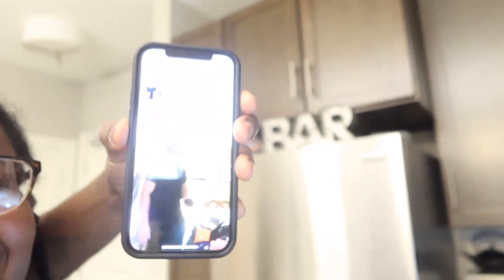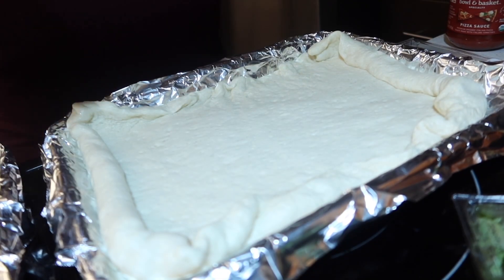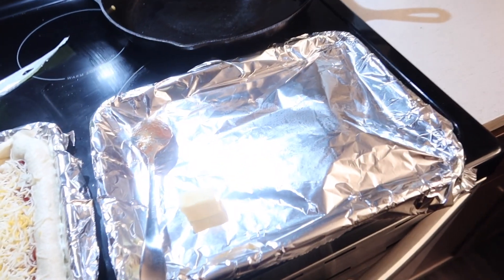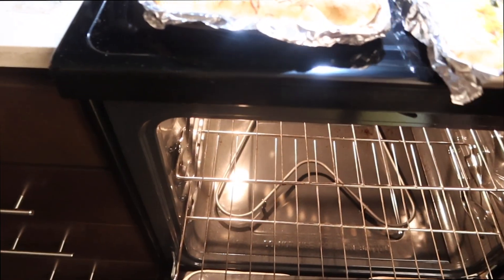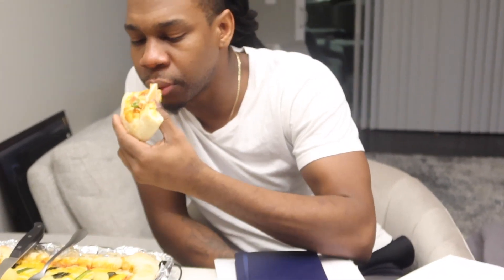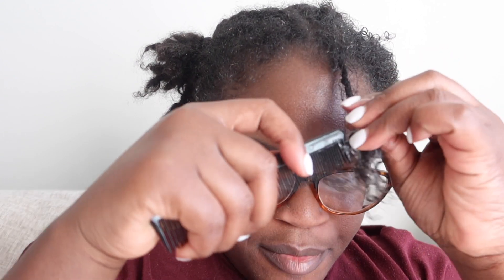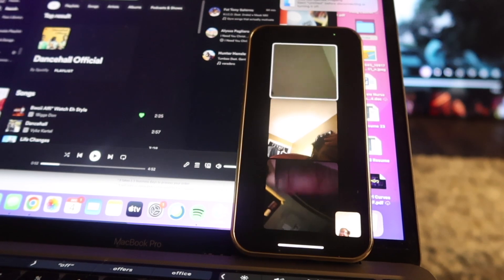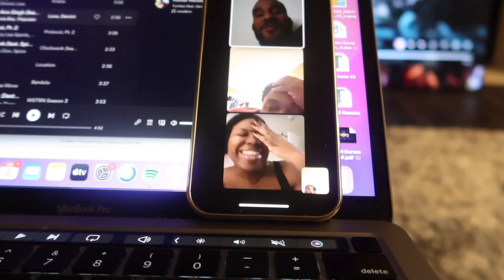I COMBED OUT MY LOCS !!!